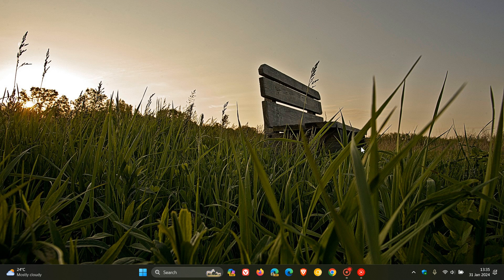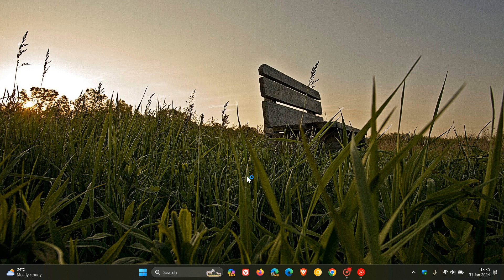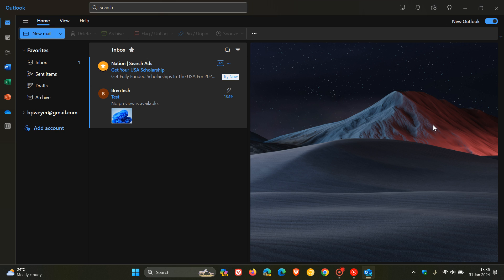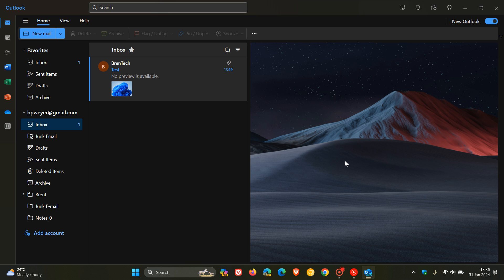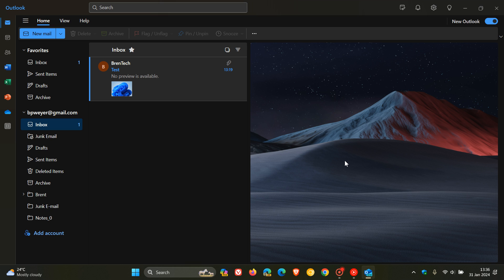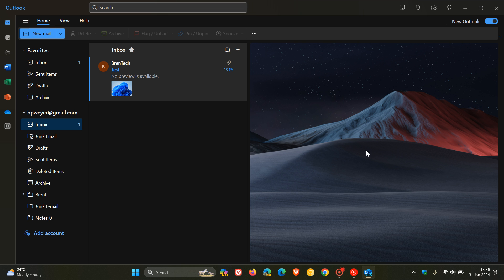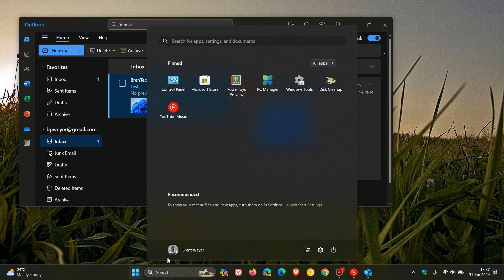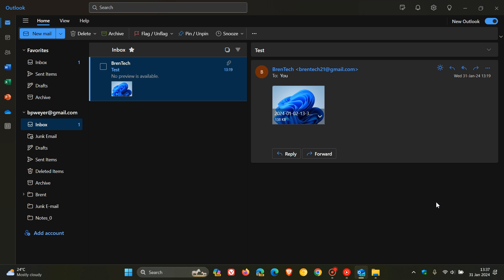New Outlook for Windows to get Drag-and-drop support for Downloading Attachments soon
According to the Microsoft 365 Roadmap, the new Outlook for Windows is getting drag and drop support to download attachments and emails starting in March 2024.